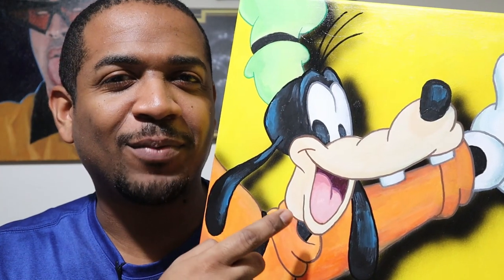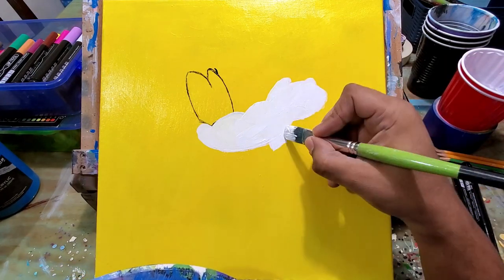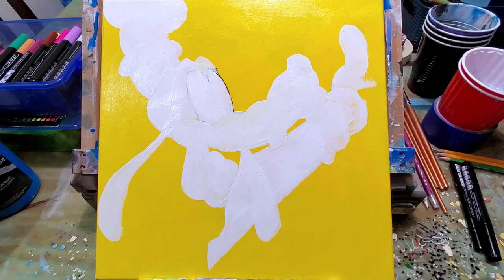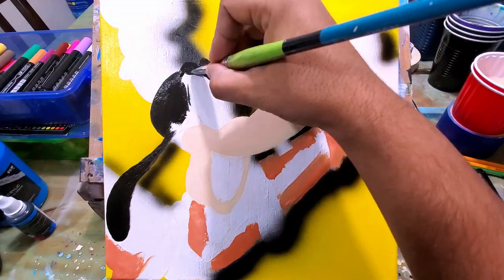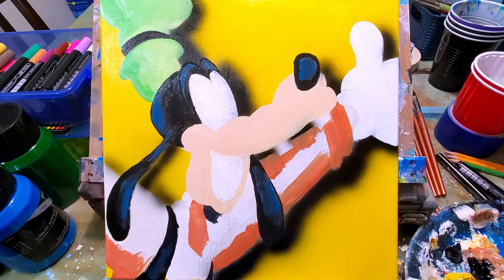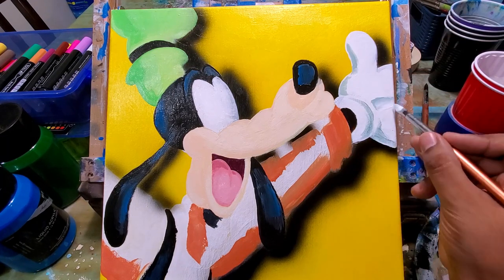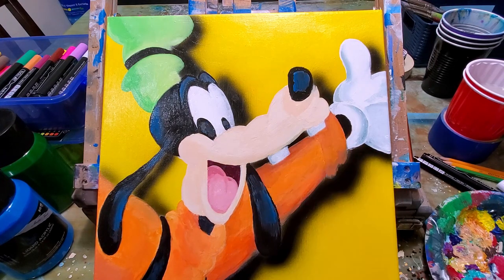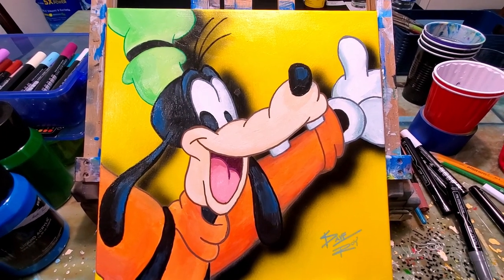Painting Goofy For Beginners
On this video I will be doing a Goofy painting for beginners. Follow along and let me know what you think of this in the comment section below.